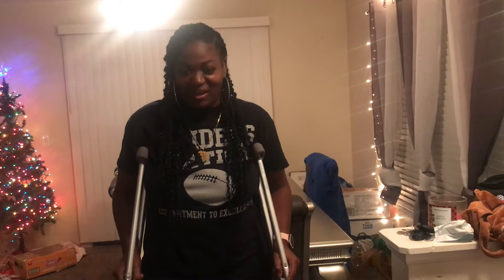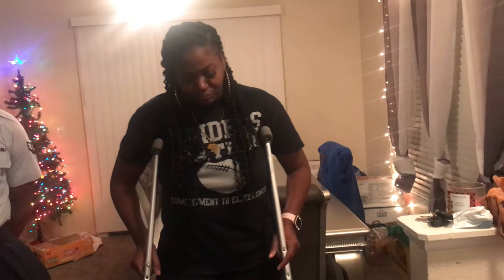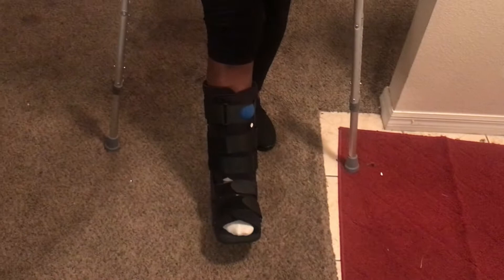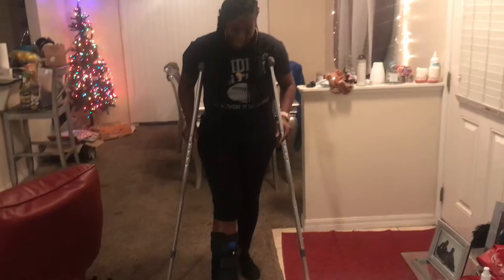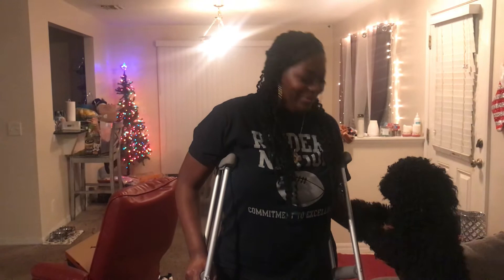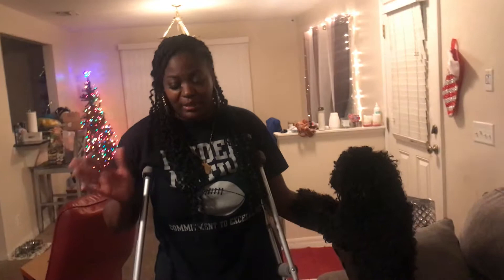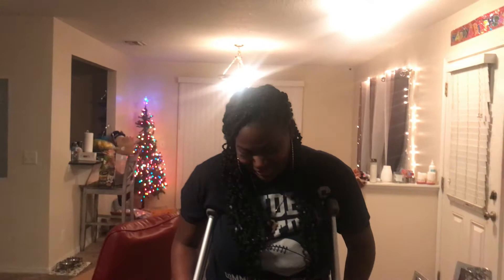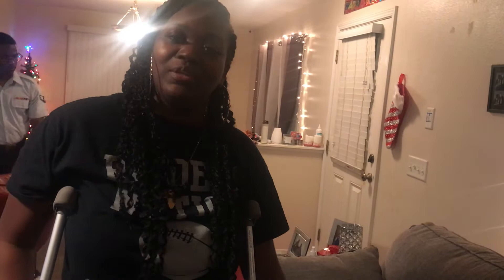Walking Boot Day 2..Able To Stand on My Leg Much Longer Today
Walking day 2 with Walking Boot and Crutches. After yesterday’s soaking my foot in epson salt I definitely had more relief today. Still don’t have the best balance but I am progressing. Have a ways to go but very hopeful that my ankle will be back like new in due time 🙏🏾